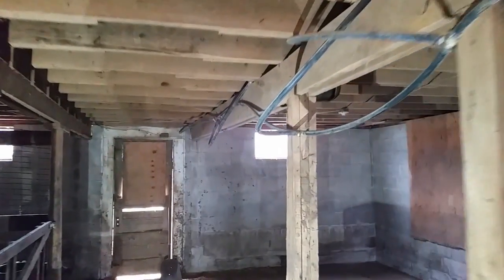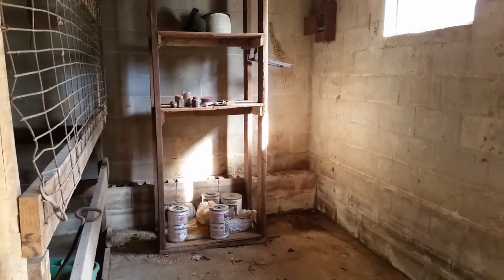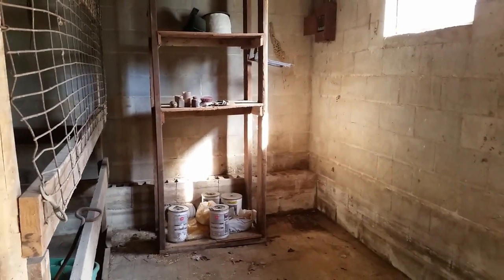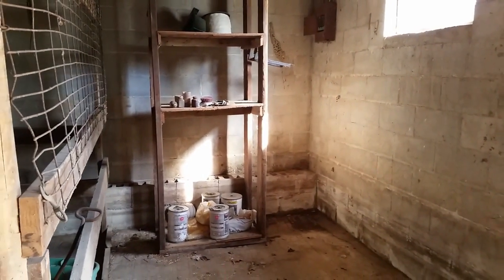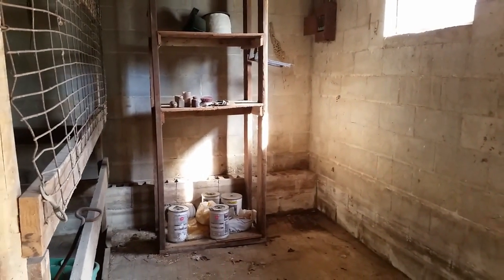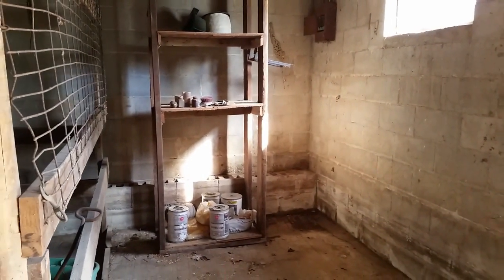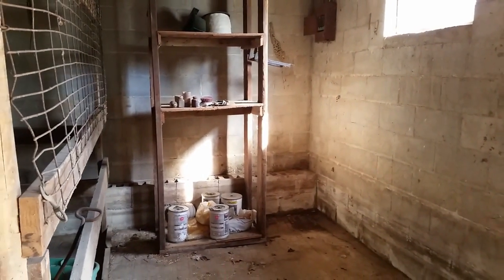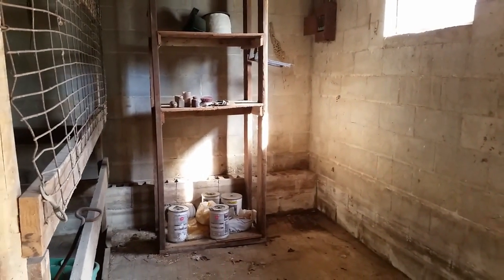Replacing Posts in lower level of the Bank Barn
I am back on the barn renovation project.  It is time to tackle the structural problems in the lower level of the barn.  We need to replace all the posts on the south side.  The old posts are rotten the upper floor is starting to sag because of it.  We are going to replace the posts with new 6x6 treated posts.
This is just a small part of repairing this old barn so it will last many more years.  And it puts us one step closer to getting livestock.